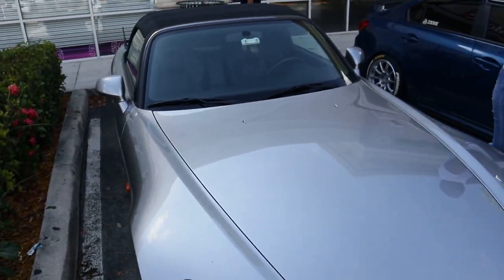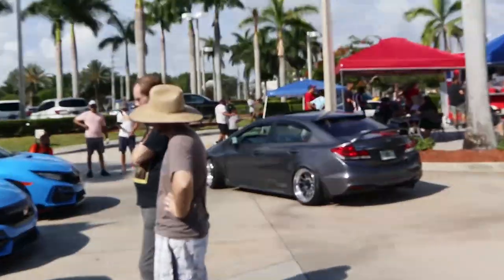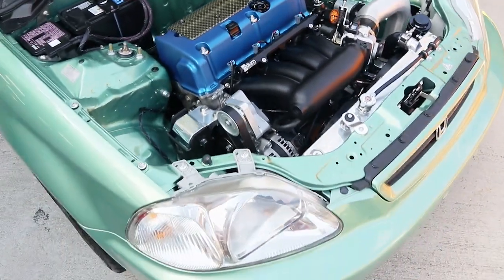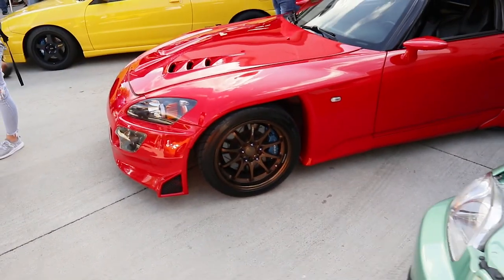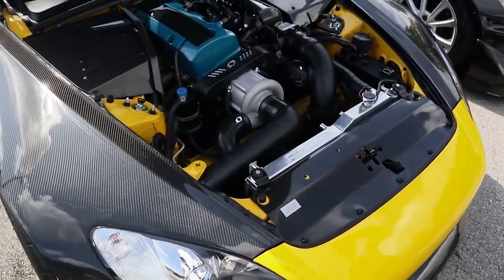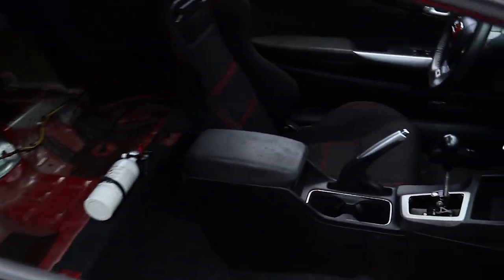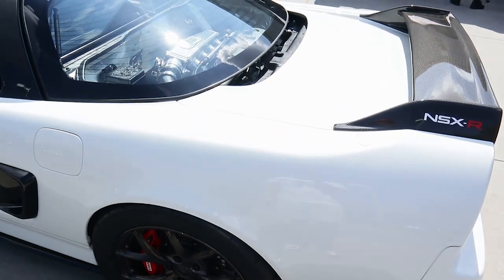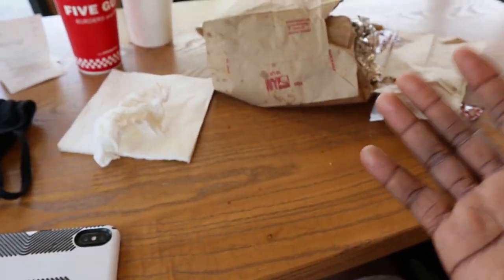SO MANY CRAZY HONDA BUILDS! | Acura Honda Classic Car Meet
In today's video, we went to a dope Acura and Honda meet. It had some of the craziest honda build and very dope clean builds. I have to come back to the next one no doubt.

Hybrid Racing
 Use "ZOOVIE" to save some $$$